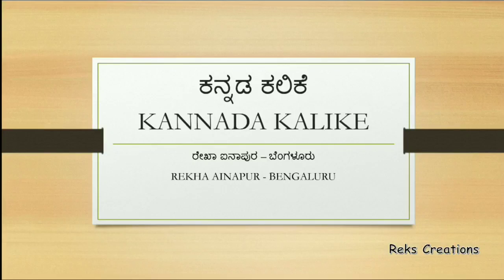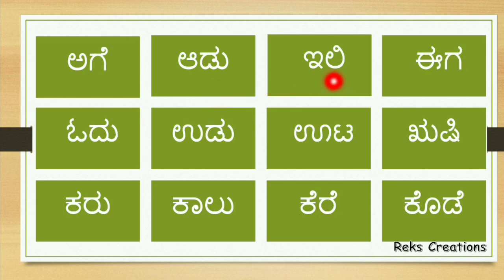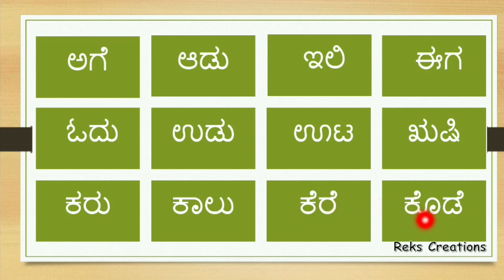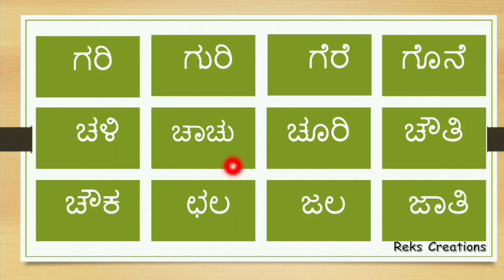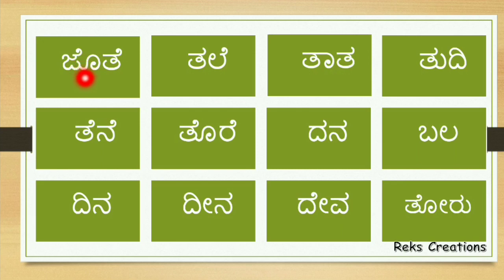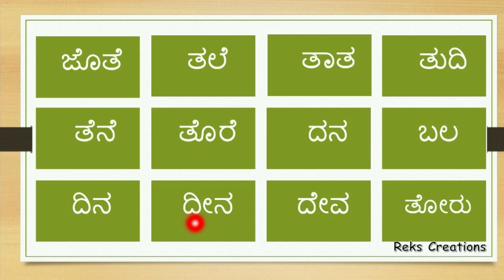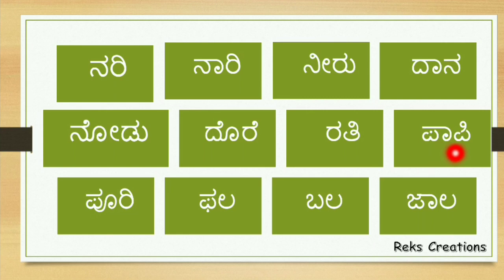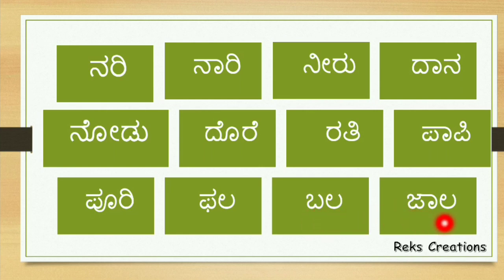Learn to Read Some Random Words (part2)